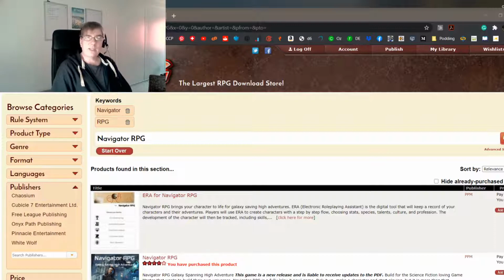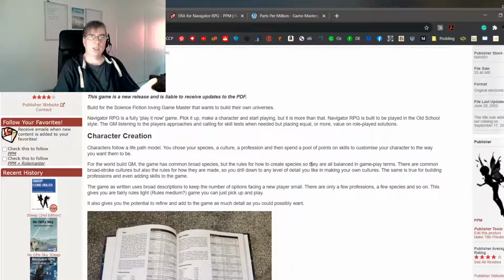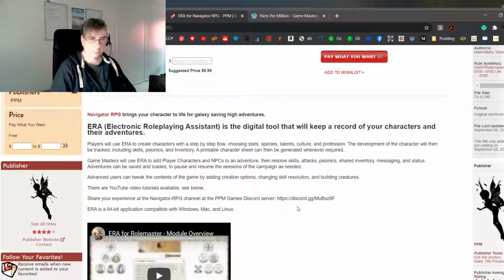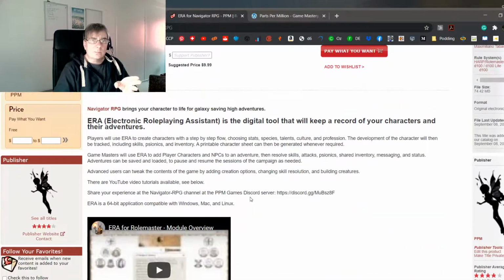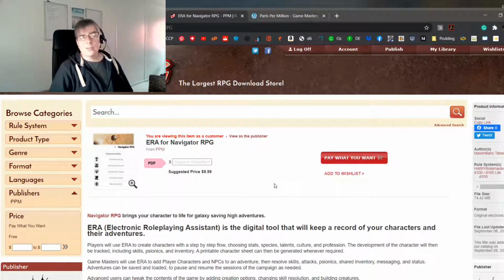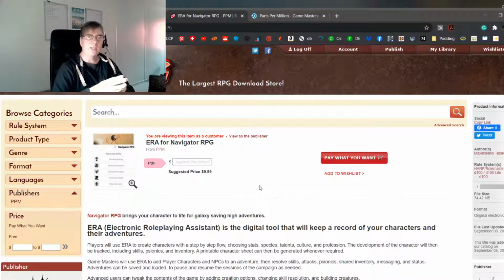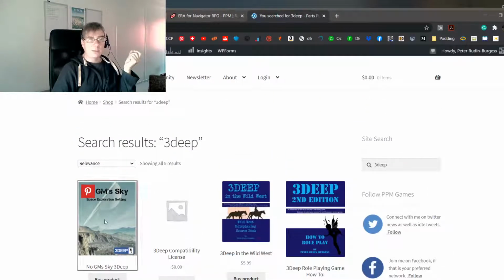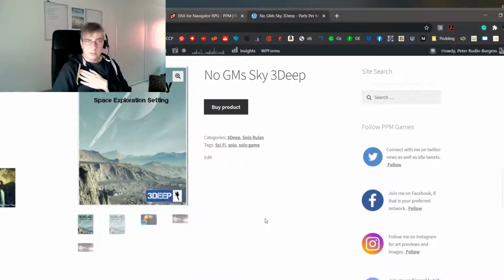ERA for Navigator RPG and Building my own website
This week saw the release of the first truly independent supplement for Navigator RPG, a software character and adventure manager called Electronic Roleplaying Assistant. This is really exciting, as I always wanted people to take Navigator RPG and just run with it.

In addition, I am starting to research and develop my own website. This is part of my drive to become more resilient and independent of DriveThruRPG and giants like Amazon.

This will not be an overnight endeavour!